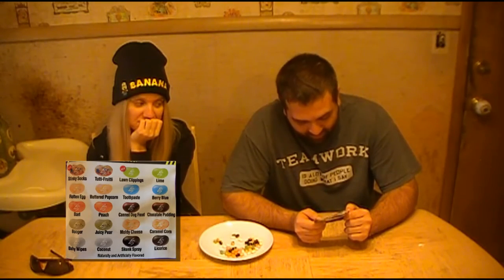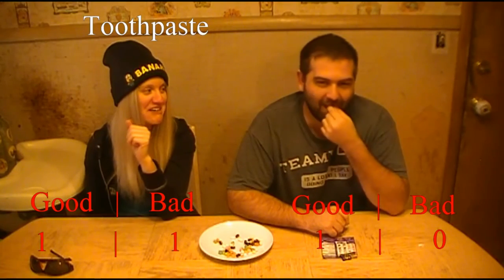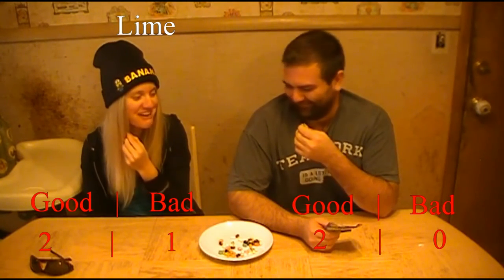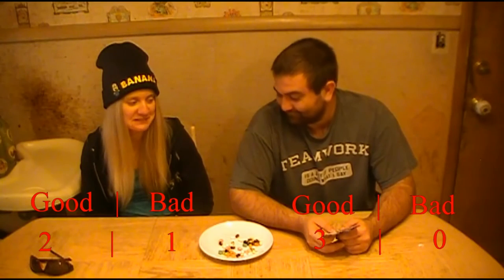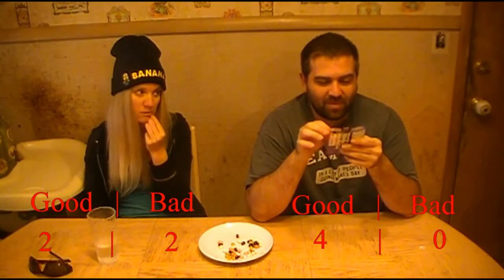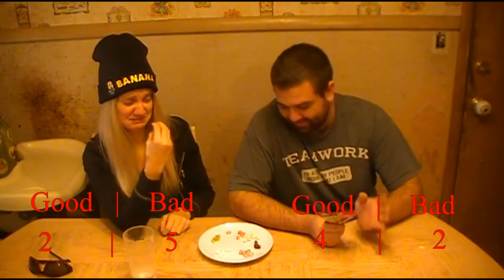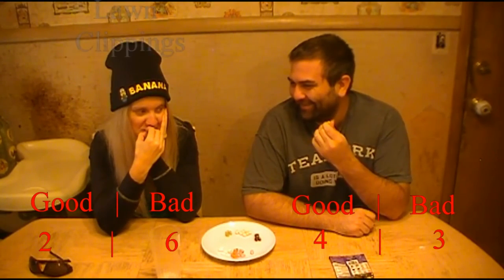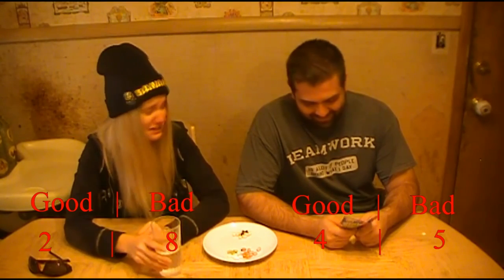Ep 6 Vlog She has the worse luck Jelly Bean Bean Boozled Challenge